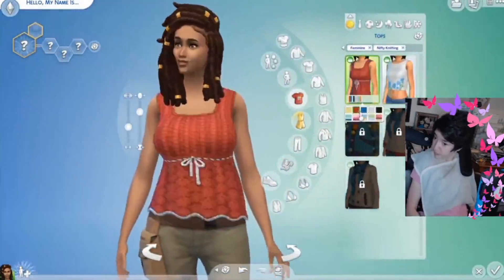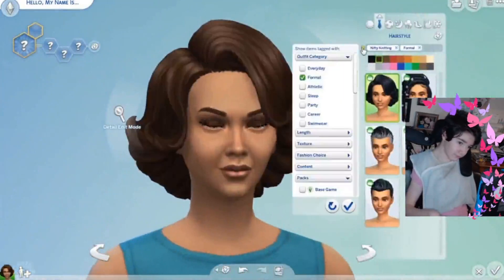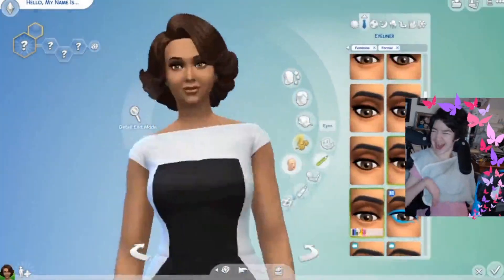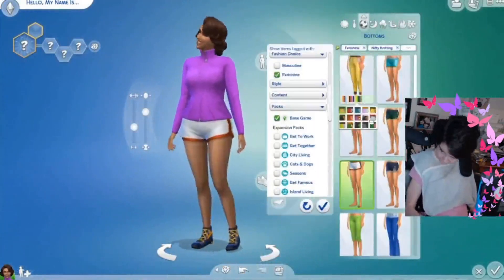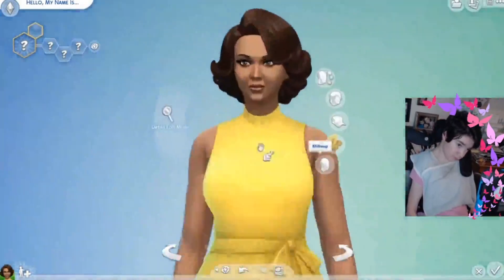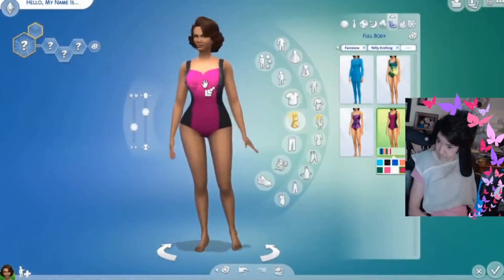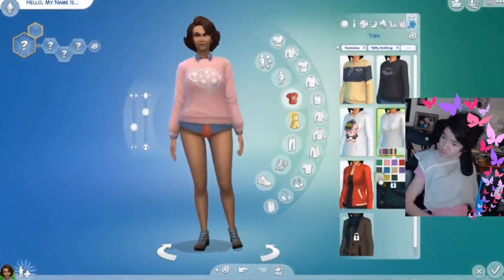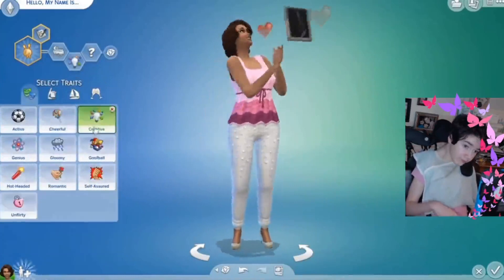CAS Using Nifty Knitting | MelissaK Plays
What will happen today?!

Instagram - @melissakplays for daily updates!

Hey everyone! My name is Melissa, I have a rare genetic disorder called BBGD! I can't walk or talk but my love for sims is STRONG! My brother Brady and other friends help me make videos for you guys!

             -Love Melissa K